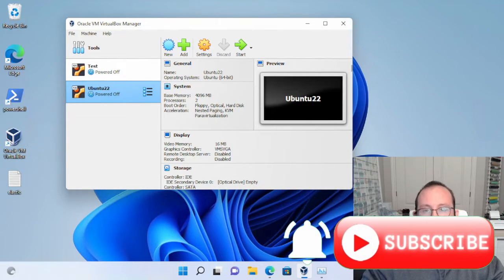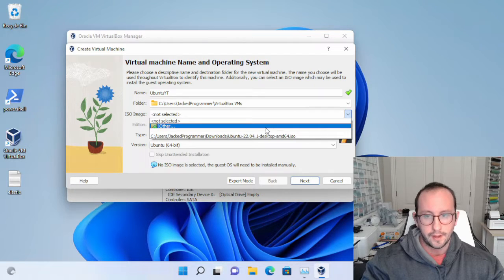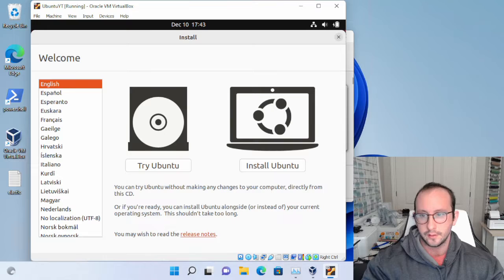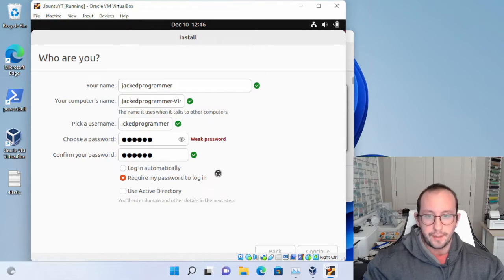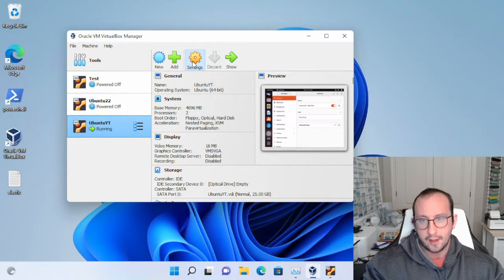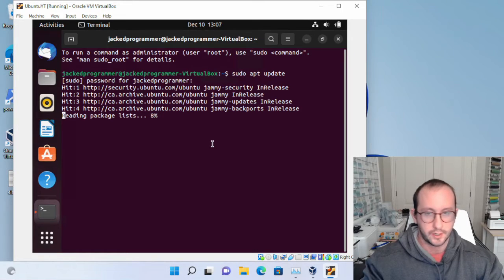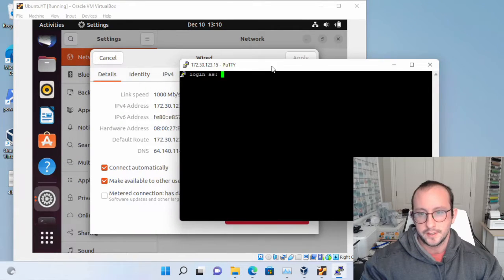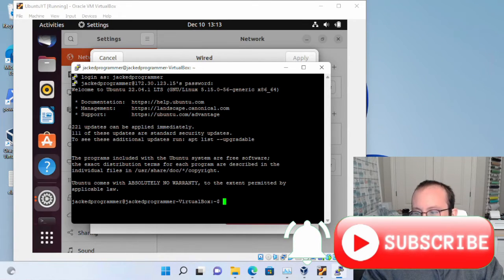VirtualBox and Ubuntu Desktop Install with Networking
Going through the setup of VirtualBox and configuring a Ubuntu Desktop VM and setting up sshserver at the end to be able to start a ssh session between the windows host and ubuntu VM.